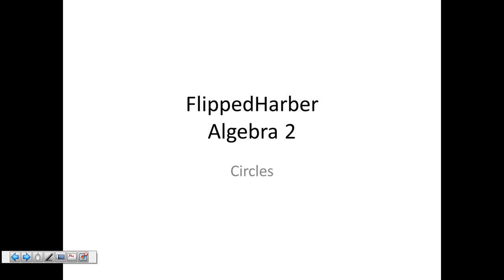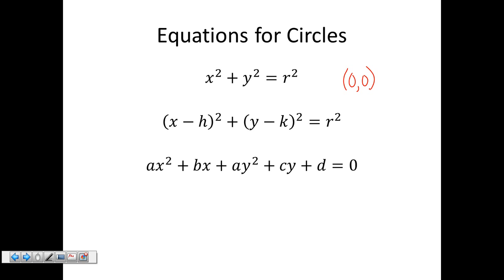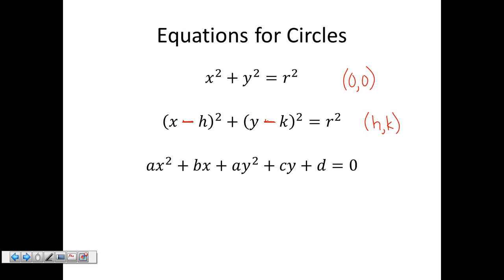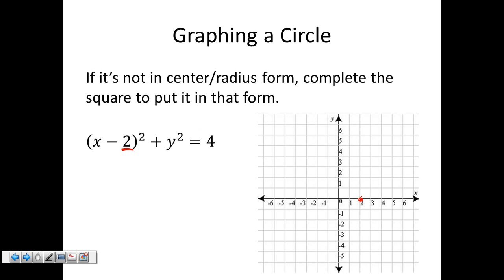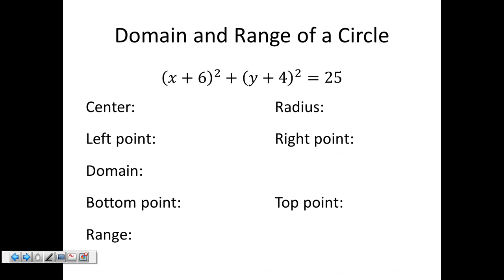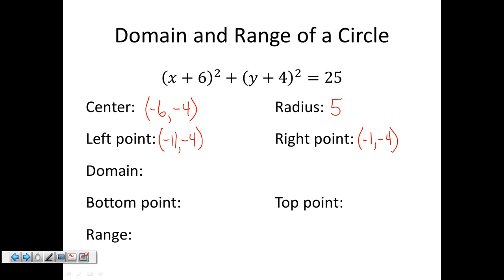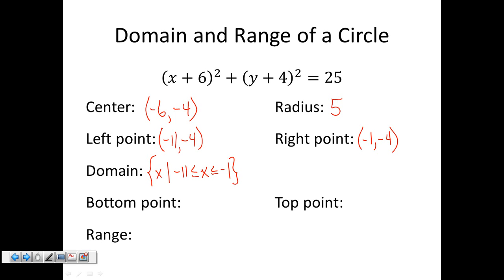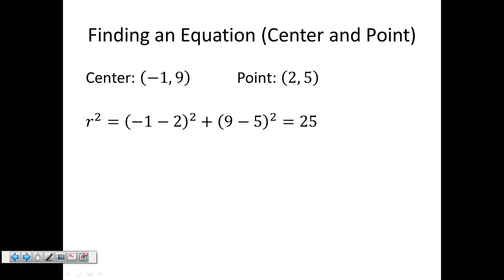FlippedHarber Algebra 2 Section 10 2